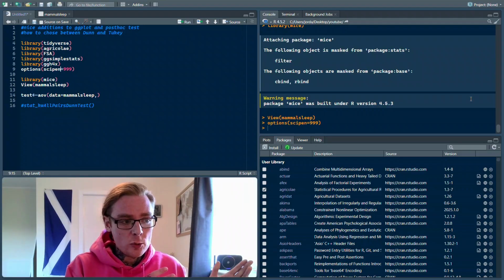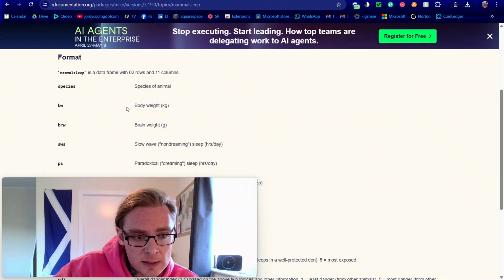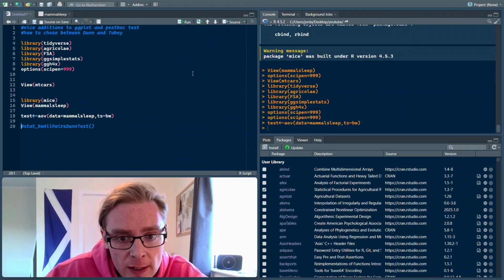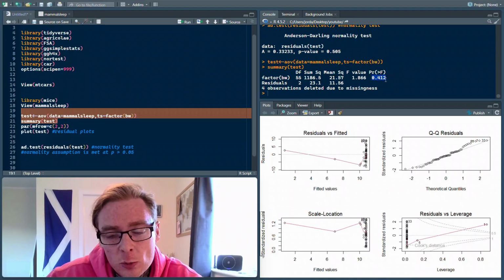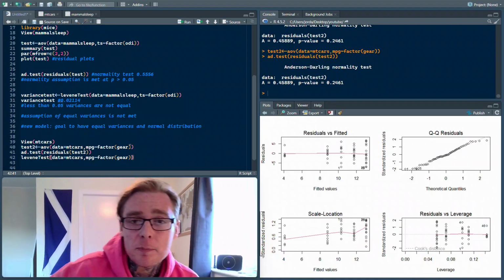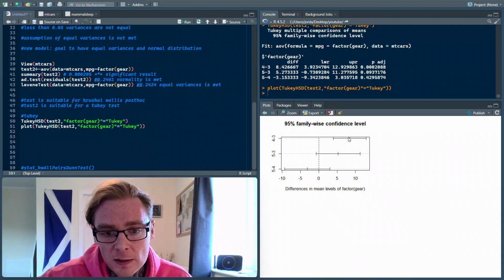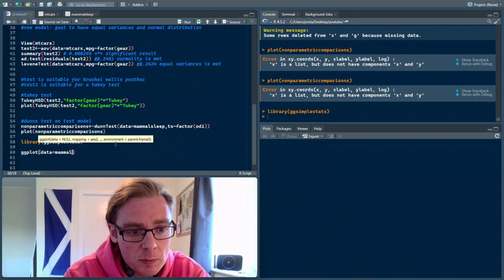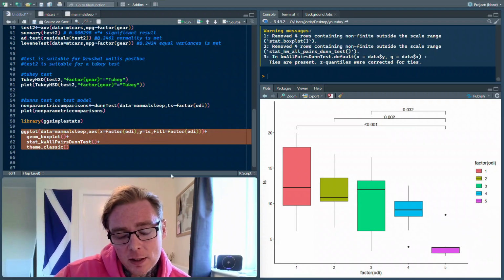(15) Sleepy animals and posthoc tests (Rstudio)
Hi Rstudio friends! In this one, I talk about posthoc tests. Posthoc tests should be done after running a model on factor predictors to see which levels of your predictor are significantly different to each other. This is also known as pairwise comparisons.

Tukey and Dunn's posthoc tests are two tests that you can run in RStudio after performing Analysis of Variance (ANOVA). The difference is that Tukey requires the residuals of your ANOVA model to meet the assumptions of normality and equal variances, whereas Dunn's doesn't require this, so you can use Dunn's with a Kruskal-Wallis non-parametric test (you can actually run Kruskal-Wallis and Dunn's at the same time with the FSA library).

As well as plotting the residuals after ANOVA, I use the Anderson-Darling (nortest library) and Levene's test (car library) to check the assumptions in a slightly better way. This helps to conclude if my ANOVA model is suitable for Tukey. For a model where one or both assumptions are violated, I run Kruskal-Wallis together with Dunn's.

I also show how to understand the results of Tukey and Dunn's tests, and how to plot them using the stats library (for Tukey) and a nice library called ggsimplestats (for Dunn's). I'm definitely a fan of ggsimplestats, if that doesn't come through in the video :) There is debate about whether or not you should run posthoc tests when an overall model is not significant, but here both the ANOVA and Kruskal-Wallis tests came out with significant p values.

Dataframes used were mammalsleep in the mice library (similar dataframes can be found in other libraries) and the good old mtcars which always comes in handy, in this case with mpg~factor(gear) satisfying the ANOVA assumptions.

I recorded this using Screen Recorder Plus. Please comment what you'd like to see next. All my scripts are available on request - keep coding!